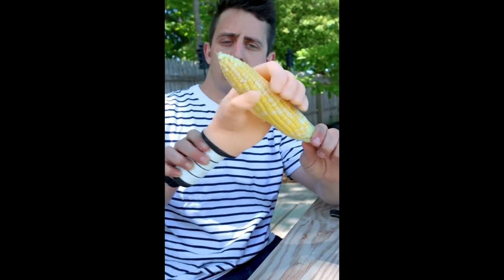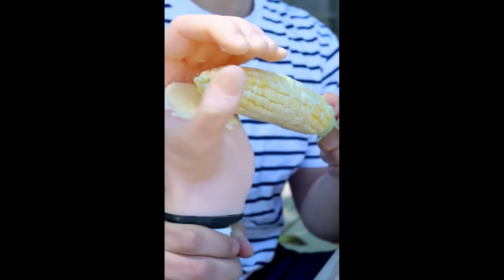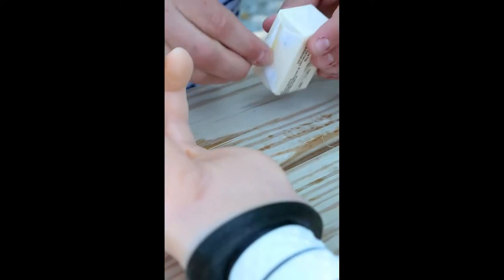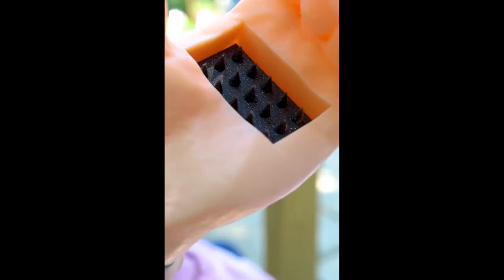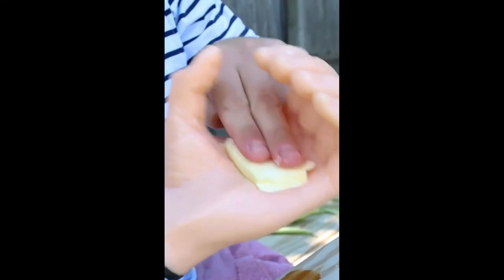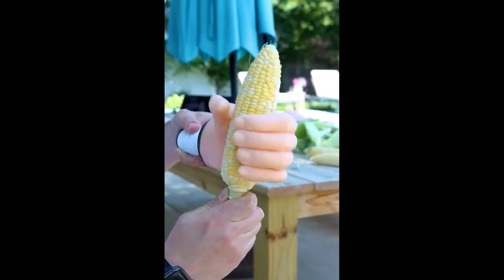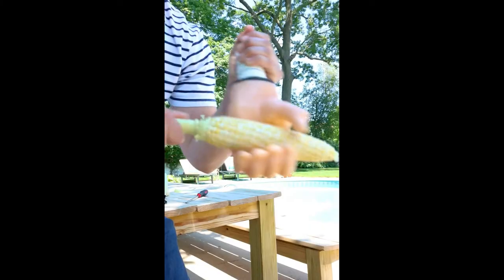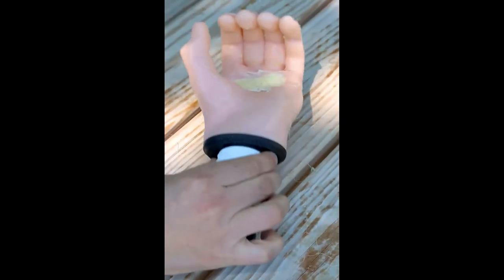The Cob Quicky™️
The Cob Quicky™️ Hands down the easiest way to butter your corn on the cob. With our latest offering, grab yourself a fresh stick of butter go to town on your cob. Simply insert the butter on to our firm grip center spikes and slather your corn from top to bottom. It’s time to show off your go to technique at your next BBQ. Are you a righty or lefty?